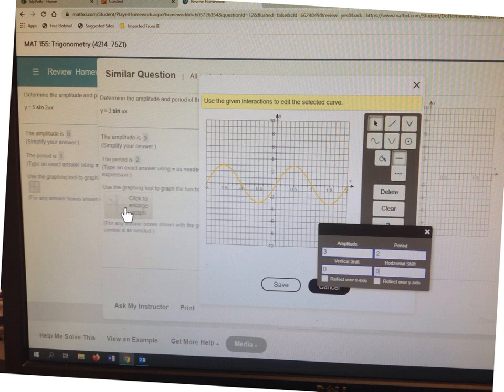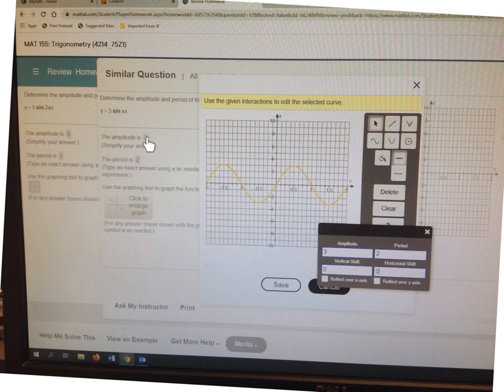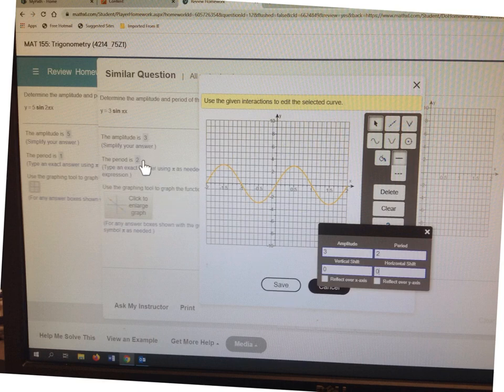MAT 155 section 2.1 #11